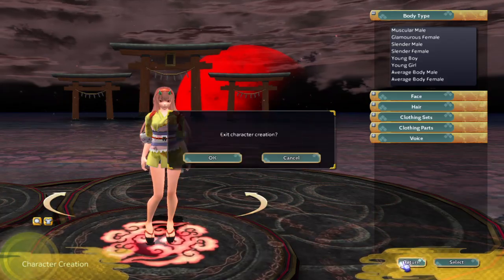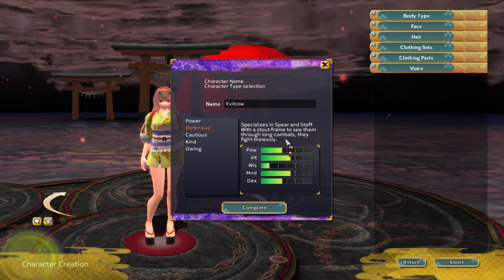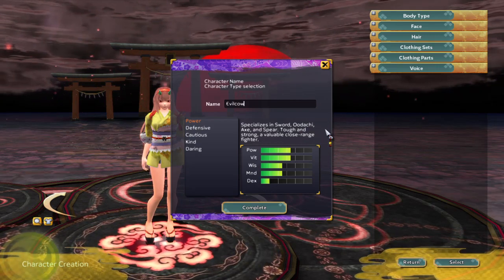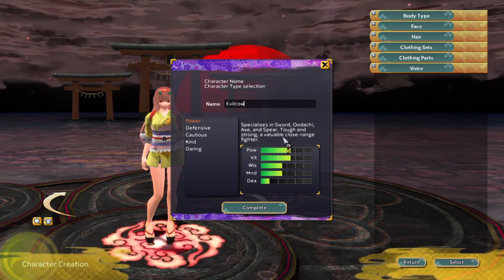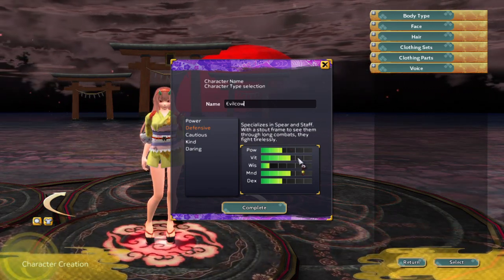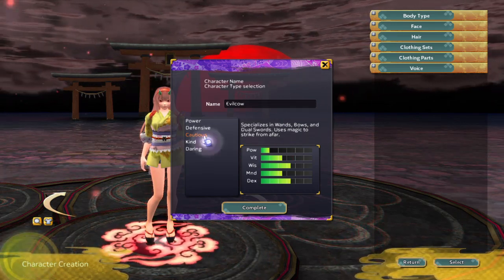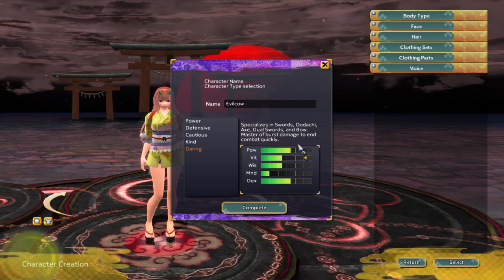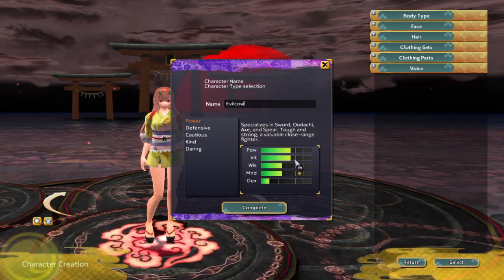Onigiri Guide - Class Types Explained - Power, Defensive, Cautious, Kind, Darning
I'll explain the 5 class types in Onigiri when you create your character (or restat), and how it affects your character build.